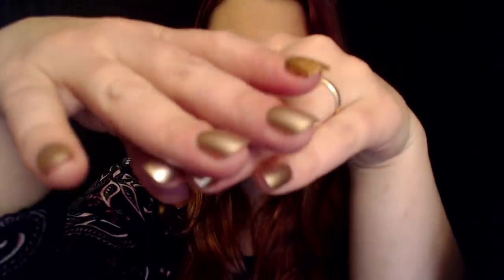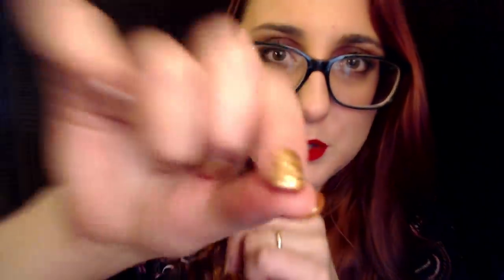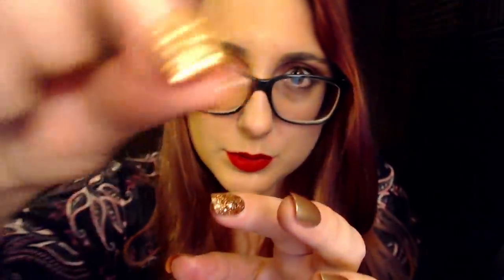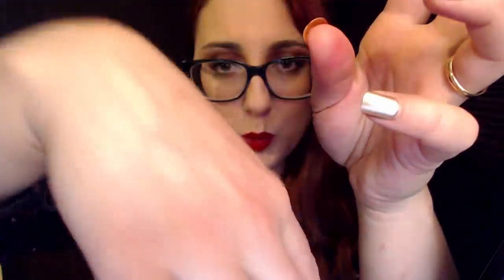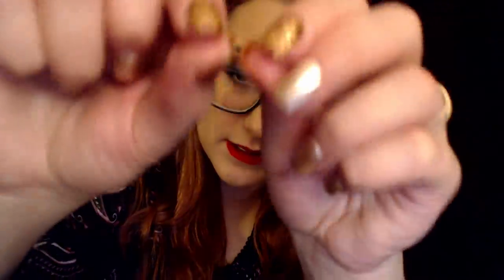UnOrdinary Wrapping Presents Role Play No Props ASMR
Keep Reading For More Information and Thank you For Checking out my Content, Sharing and Commenting! 🤟 I hope You enjoy the Video

Hey! I was mentioned in this article ^^

                             ASMR Alysaa
                             Vancouver BC  V5W- 4B5
                             Canada